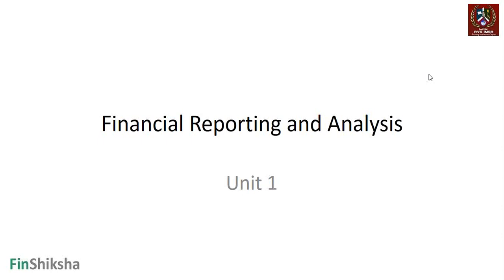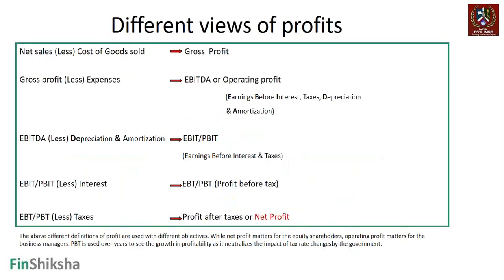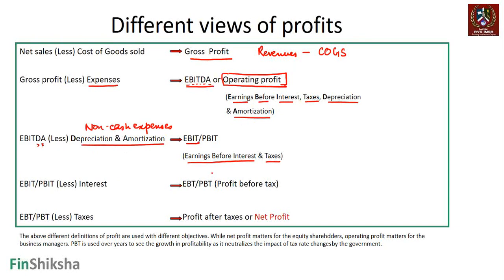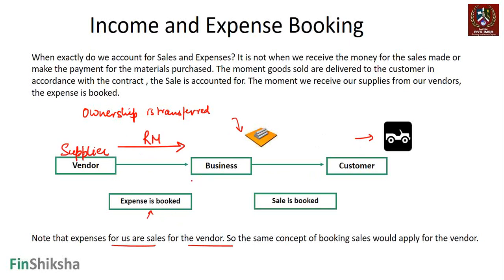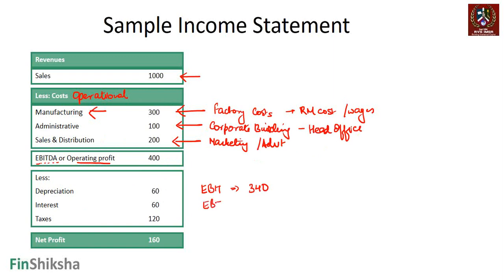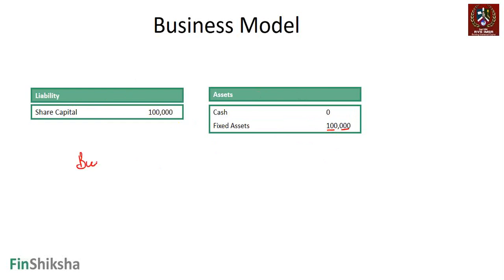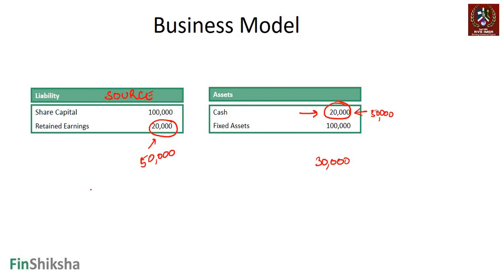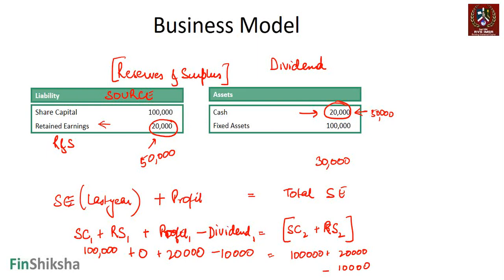FINANCIAL REPORTING & ANALYSIS - UNIT 1.5 - How to Read Income Statement